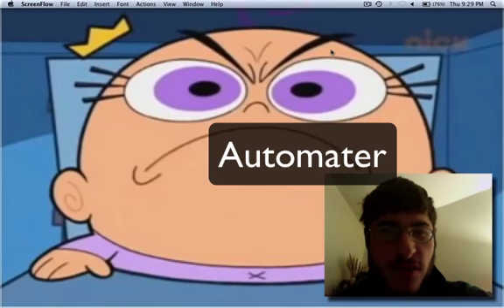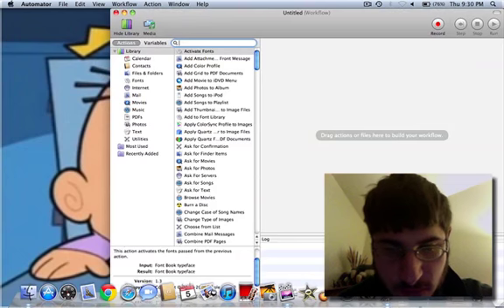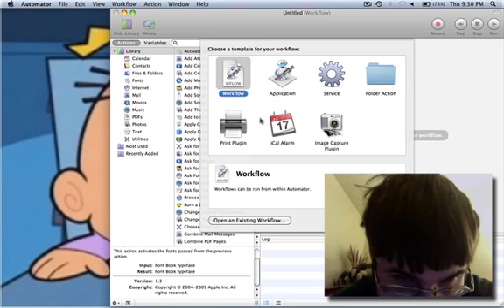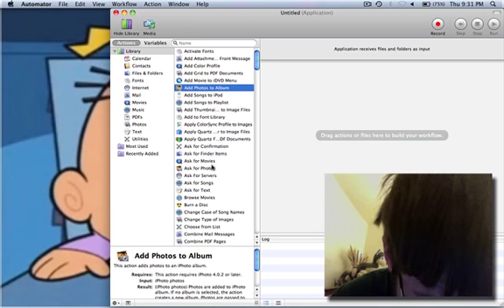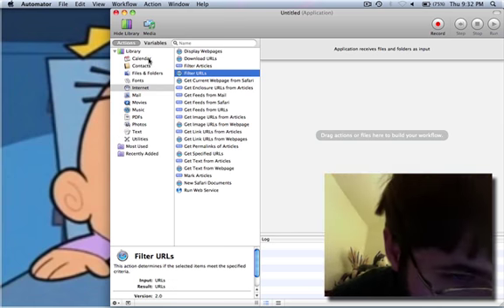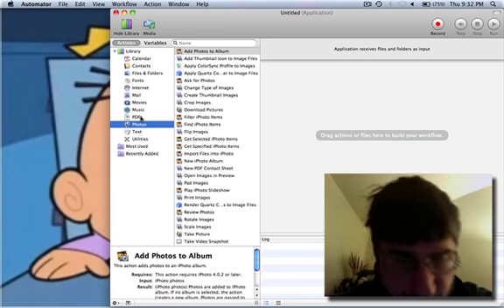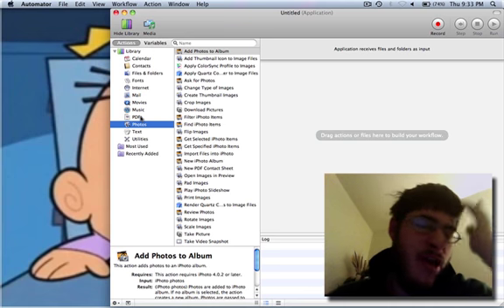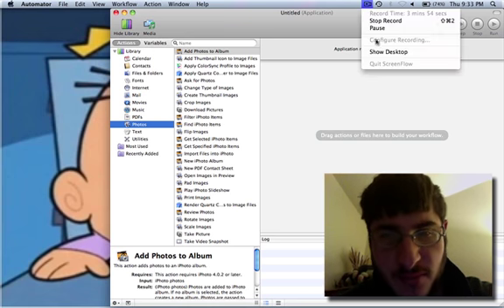Automator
the automator app for mac